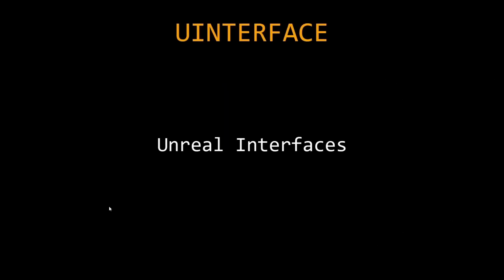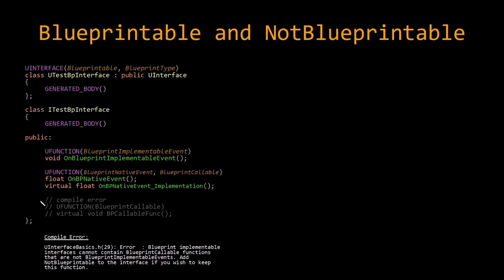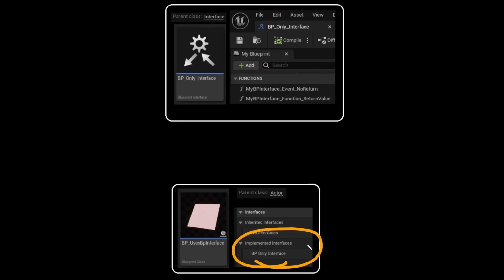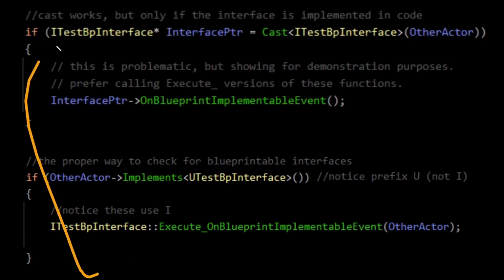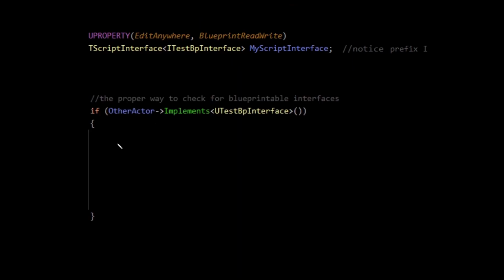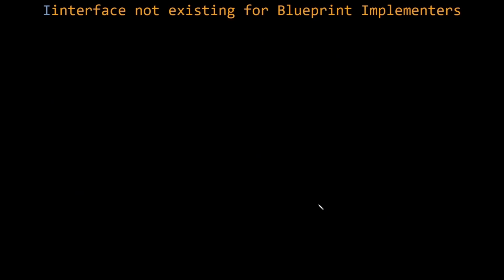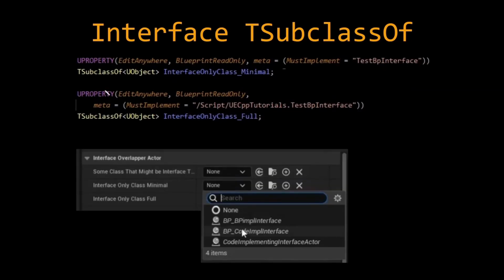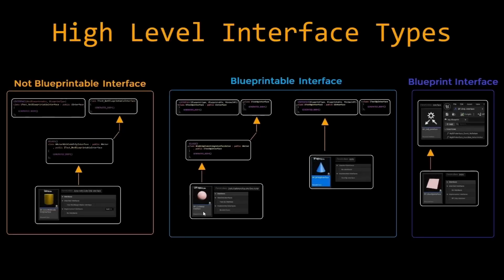All the UInterface types explained in Cpp (Condensed Version) - Unreal Interfaces - UE C++ Tutorial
The Unreal engine provides interfaces as a primary feature of the engine.
When considering C++ and blueprint, there's 3 different ways interfaces are used.
We have Blueprintable, NotBlueprintable, and Blueprint interfaces.
This video goes through the different permutations, the nuances between them, and provides mental model to quickly reason about the differences.

TSubclassOf can be constrained using the MustImplement keyword.
UClass has the ImplementsInterface function for runtime checks.
UObjects have Implements method to check if it implements an interface.

Casting to IType only works reliably for code classes implementing interfaces
The Implements method is the most reliable way to check for an interface, as it works in all contexts I have tested.

Additional notes:

While not covered in the video, you can still use TScriptInterface with NotBlueprintable interfaces, in the way that I shown for BlueprintableInterfaces.

For clarity, ImplementsInterface is a method of UClass, not TSubclassOf. See UClass::ImplementsInterface

Common Errors around Blueprintable and NotBlueprintable. My mental model helps explain these.
Interfaces that are not implementable in blueprints cannot have blueprint event members.
Blueprint implementable interfaces cannot container blueprintCallable functions that are not BlueprintImplementableEvents. Add NotBlueprintable to the interface if you wish to keep this function.

Recorded in 5.3

0:00 Begin Slide Show
0:01 High Level Interface Types
0:26 UType vs IType
0:53 Why use Interfaces
1:26 Blueprintable vs NotBlueprintable
2:29 NotBlueprintable and Blueprintable and Blueprint interface nuances
2:39 Blueprintable Code Inheritance - has valid IType pointers
2:56 Blueprintable Blueprint Inheritance - does not have valid IType pointers
3:18 A useful mental model
3:35 Blueprint defined interfaces
3:39 Interface Inheritance Mental Model Review
4:09 The usefulness of the Mental Model approximation
4:24 Implements vs Cast
5:52 Passing parameters to Blueprintable interface events requires object pointer
6:48 Using TScriptInterface
8:30 Blueprintable NotBlueprintable - I-interface isn't valid for blueprints implementing interface
9:00 Mental Model Explains: BlueprintNativeEvent doesn't allow bp to call super, and default return values
10:30 TSubclassOf constraining to interfaces -- MustImplement
11:15 Checking TSubclassOf at runtime using the ImplementsInterface function
11:54 Blueprint Interface Calls - Direct vs Messages
12:31 Summary
13:07 Outro